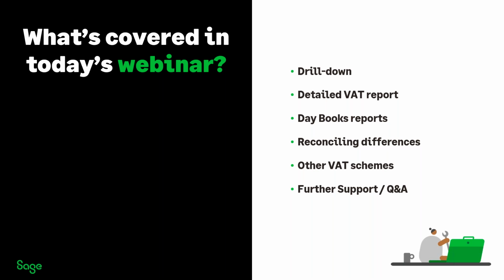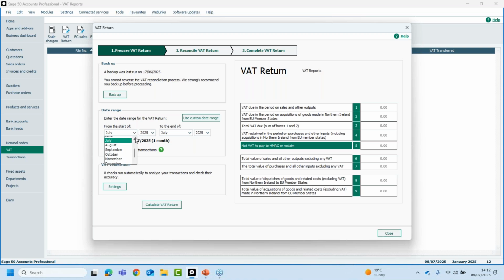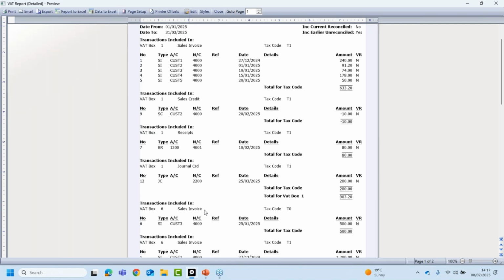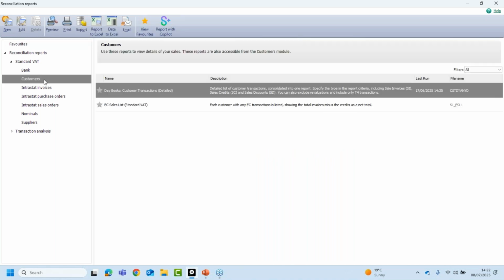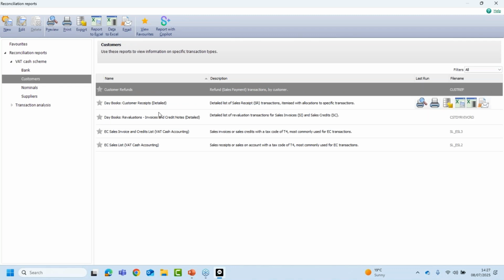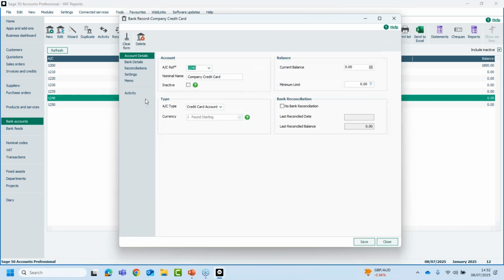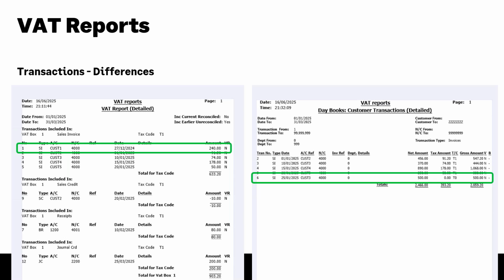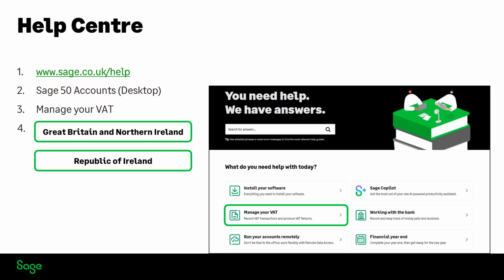Sage 50 Accounts (UK) - VAT Proficiency 2025 - Running reports for a confident reconciliation